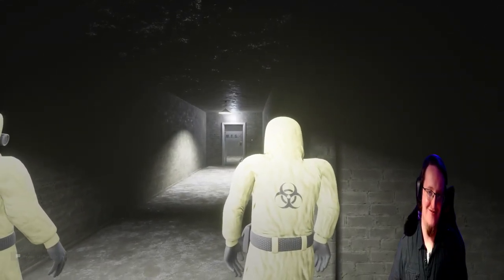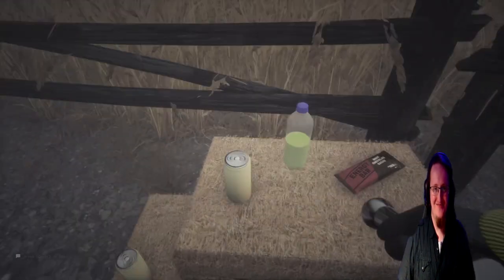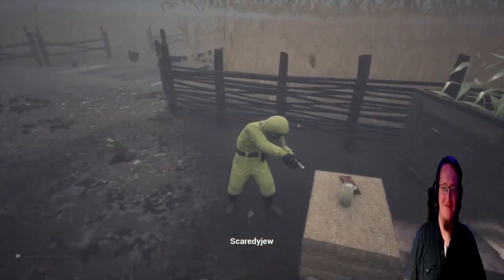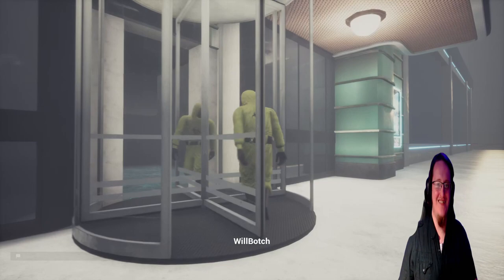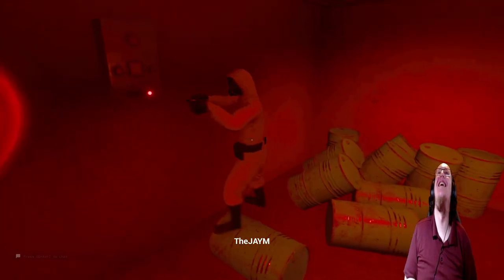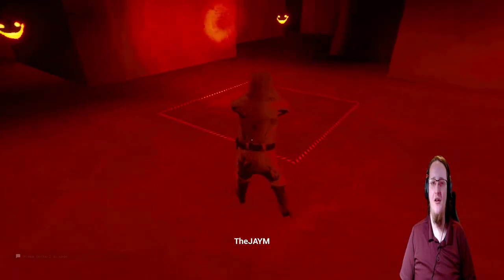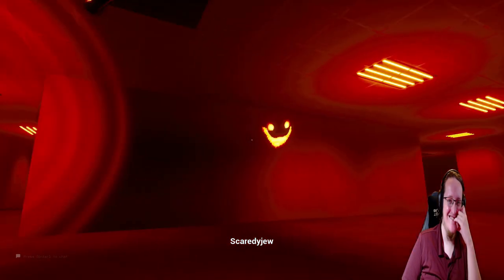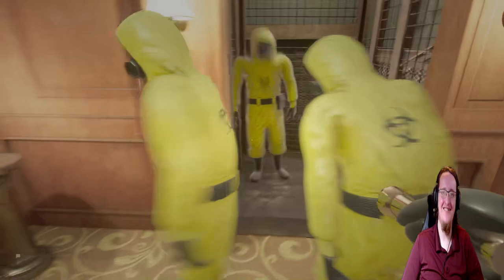Horror Arcade in a Real Life Wheat Field! (Arcade Adventures)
Join us as we journey through the eerie and mysterious world of the Backrooms, traveling between floors and facing various challenges along the way. Watch as myself, @TheJAYM @scaredyjew @willbotch   work together to navigate through The Abandoned Outpost, The Bumper Crop, The True Ending, Remodeled Mess, The Snackrooms, and Hotel Chase. Our objectives include escaping down a hallway after pulling a switch, using a typewriter to solve a code, turning on electricity boxes to reach an elevator while avoiding entities, finding a ticket with an elevator code, walking down a road to find a barn while staying alert, turning on towers in the wheat fields to escape, collecting concentrate to cure a wretch for a key card, and facing the risks of encountering a Clamp, a Smiler, a Bone Thief, Facelings, and a Wretch. Each floor holds its own unique challenges and secrets. The Abandoned Outpost, Level 9, reveals insights into the "Wretching Cycle" and the mysterious creatures known as Wretches. The Bumper Crop, Level 10, features vast wheat fields, windmills, and a hidden barn. The True Ending, Level 3999, presents an endless arcade filled with neon lights and games. Remodeled Mess, Level 0.2, showcases a small area undergoing maintenance. The Snackrooms, Level 6.1, resembles a historic bar with valuable items. Hotel Chase, Level !~!, is a red-lit hotel with maze-like hallways and safe rooms. Don't miss out on the thrilling gameplay and exploration as we tackle the Backrooms floor by floor.
📖Chapters📖
0:00 - Intro Whats to Come
0:26 - Decontamination Key Card Escape
10:20 - Corn Field Hell
17:18 - Picking Up Friends At Arcade
23:04 - Ups & Down Smiles
40:15 - Snackrooms
48:36 - The 3 Take Aways
50:07 - Outro
✍ Creator✍ /🎮Game🎮 Love:
🌐Check Out the Channels Social Media🌐
🟢(83) Xbox: sixnarutolink 🟢🟡(50) Instagram: Sixlink__🟡
🔵(308) Twitter: Sixlink_  🔵⚪️(11) TikTok: Sixlinkttv  ⚪️
🔴Live Streams Happening🔴
(Coming Soon)
🎞️Edited by: Sixlink & Satsuma Studios🎞️
👨🏼‍💻Creator Codes👨🏼‍💻
Epic Store: Sixlink